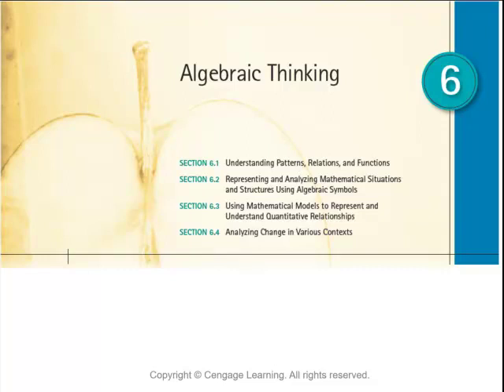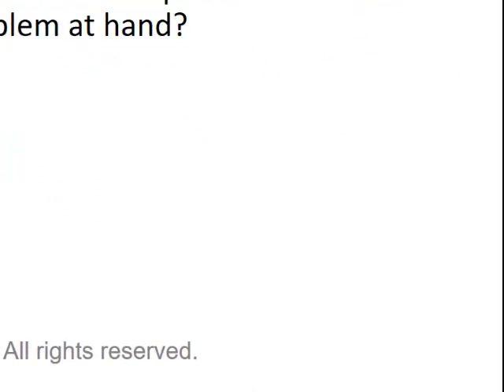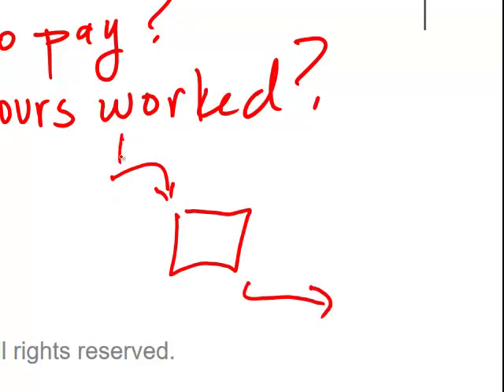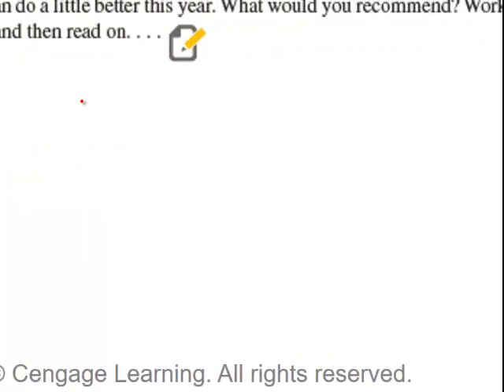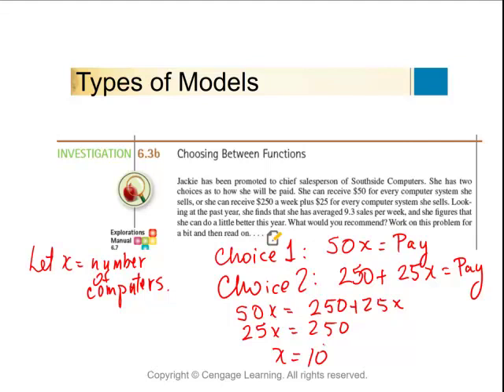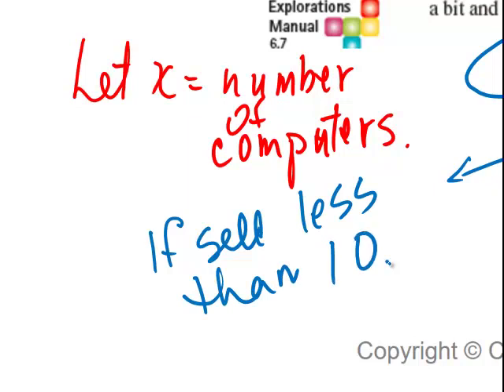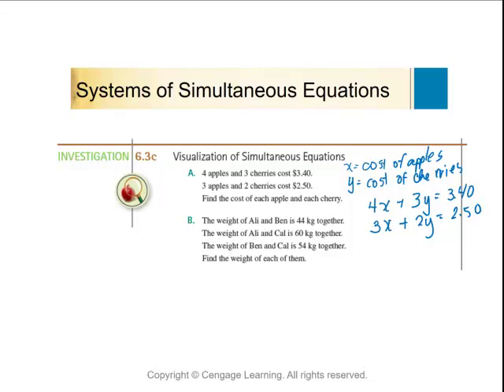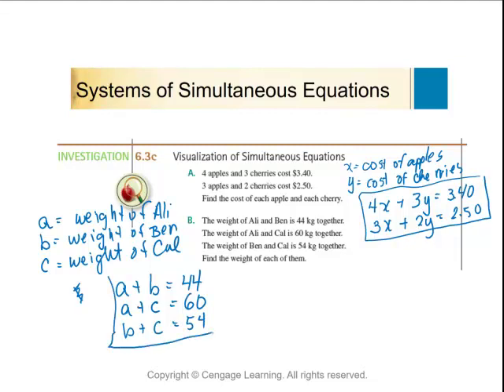MATH A212 Chapter 6 3